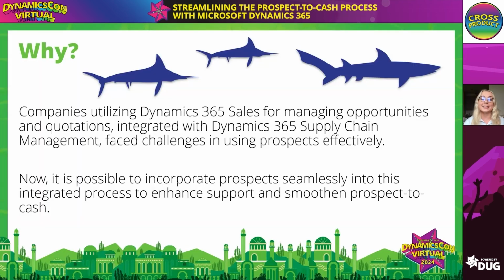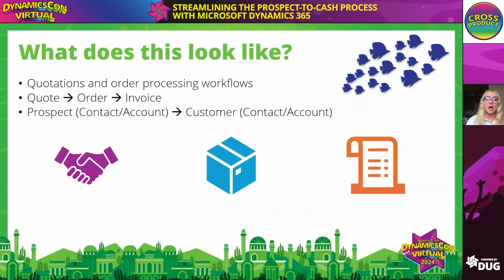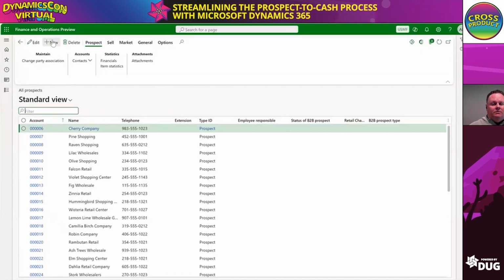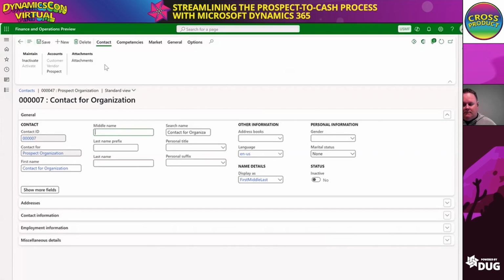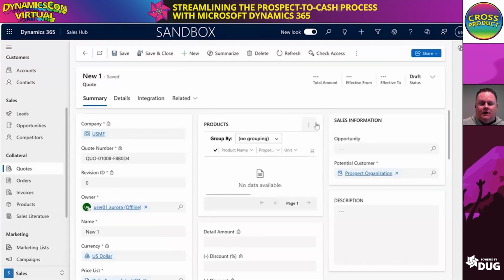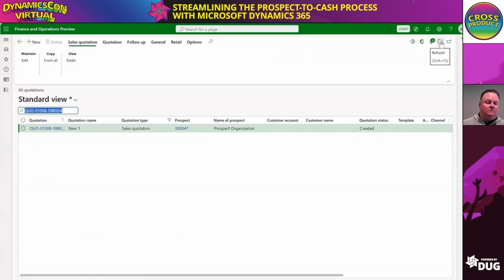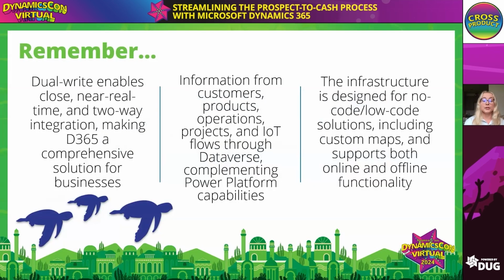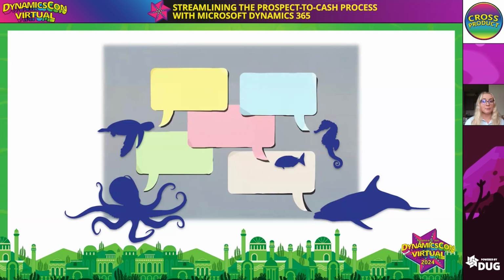Streamlining the Prospect to Cash Process with Microsoft Dynamics 365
Presenter(s): Dillon Gustafson & Tim Satrom

Session Description: Streamline your end-to-end business processes with D365. Prospect (D365 CE) to Cash (D365 F&O) in dual-write. Through this connectivity and transparency into supply & demand, your teams can put their best foot forward. The presentation will demonstrate how Microsoft Dynamics 365 apps make the prospect-to-cash process smooth by integrating quotations and orders across Dynamics 365 Sales and Dynamics 365 Supply Chain Management. It will highlight the benefits of real-time access to processing statuses and invoice information, enabling efficient management of product stocking, inventory handling, and fulfillment.